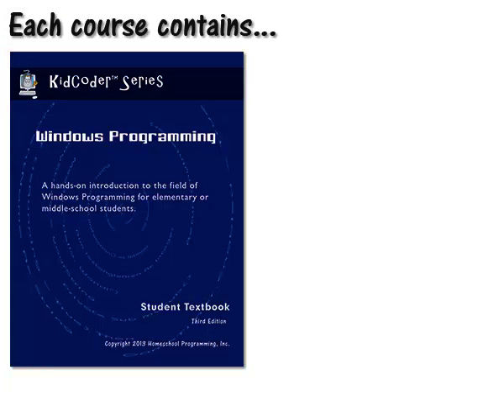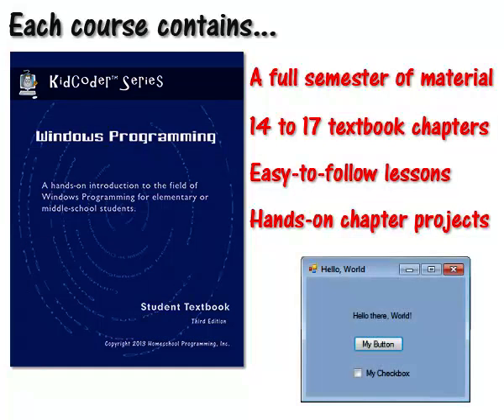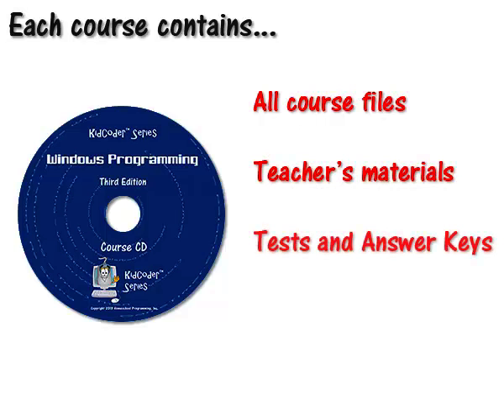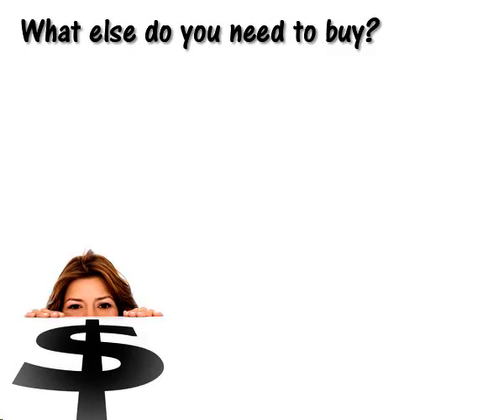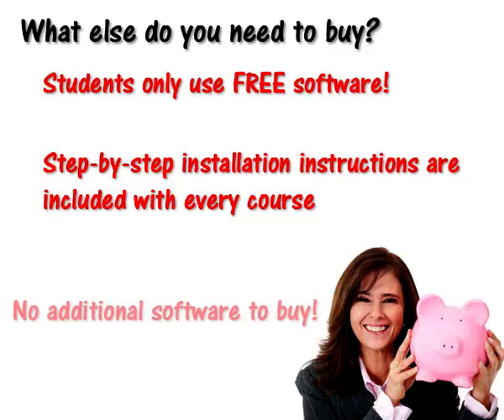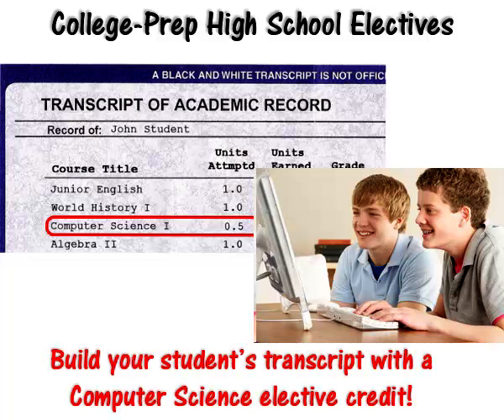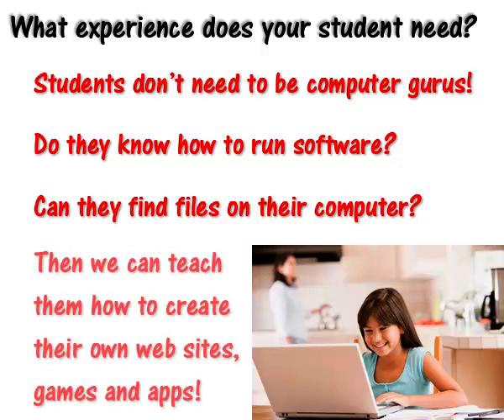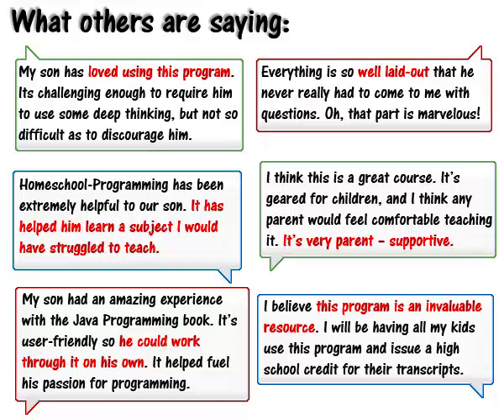Introduction to Homeschool Programming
Learn about our computer science courses!